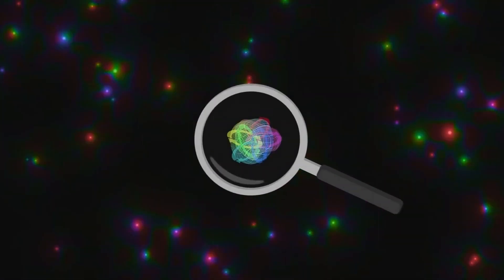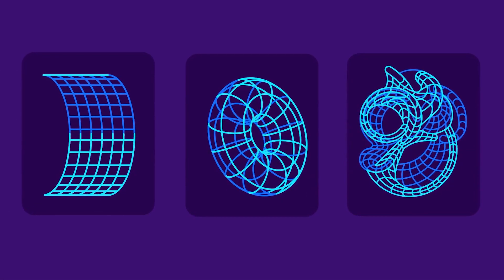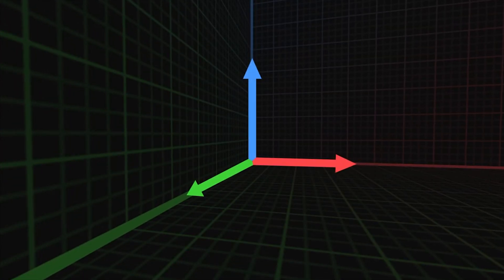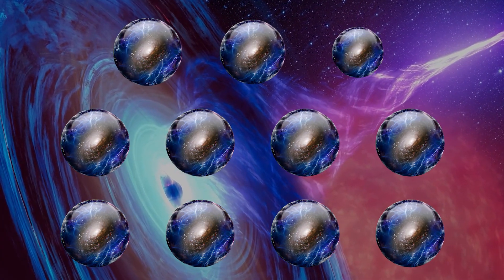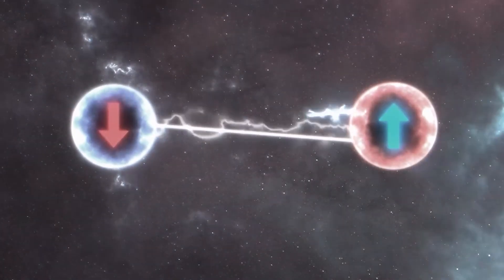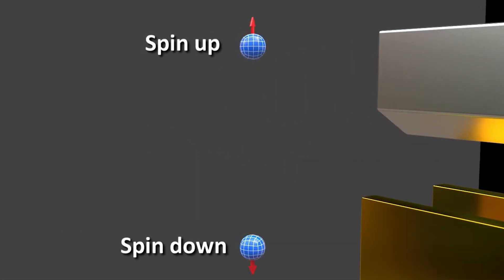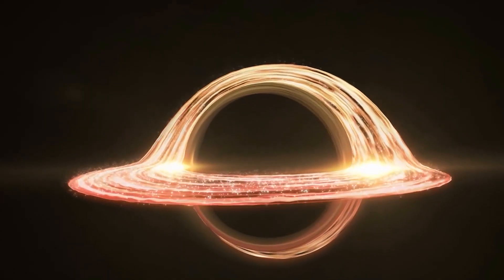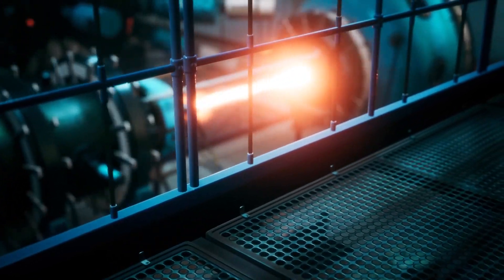Michio Kaku: "CERN Scientists Just Discovered The First EVER Proof Of A Parallel Universe"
The Large Hadron Collider may be on the approach of discovering an actual parallel universe. Or it may have already done it.
But, unlike science fiction, it won't mean that we wake up and Hitler has won the war. On the other hand, scientists at the particle collider analyze data to detect indications of other universes. Parallel universes can exist in higher dimensions just as multiple parallel sheets of paper, which are two-dimensional objects, the breadth, and length, can exist in a third dimension, height. And scientists believe gravity can leak into extra dimensions, and if it happens, small black holes can be created at the Large Hadron Collider, LHC. Which, according to Einstein, could be key in interdimensional travel.